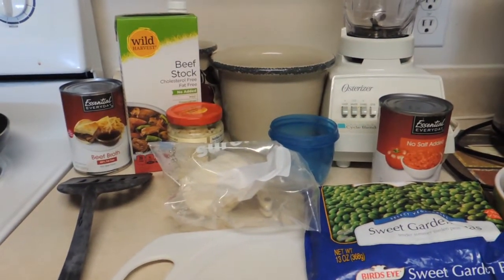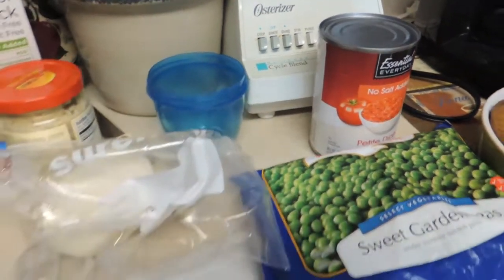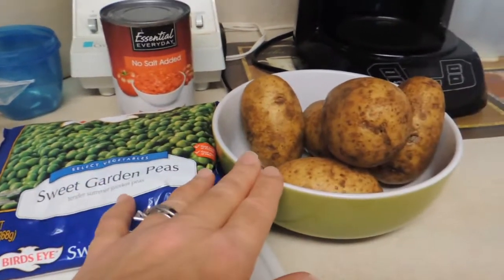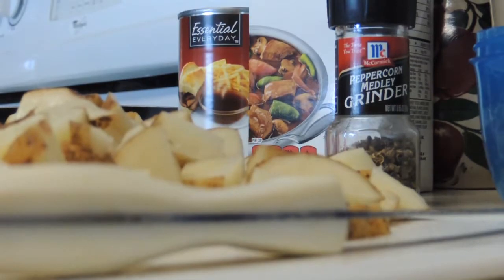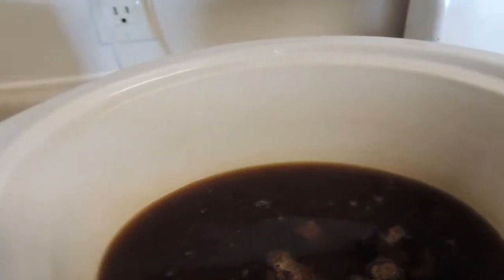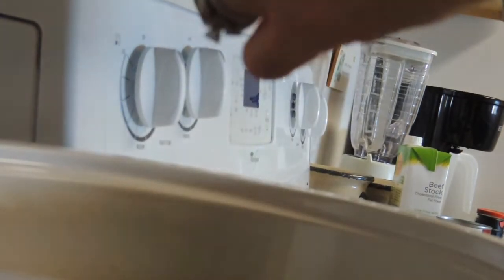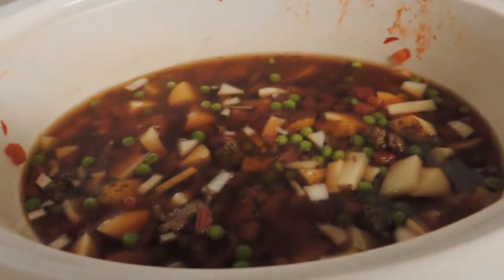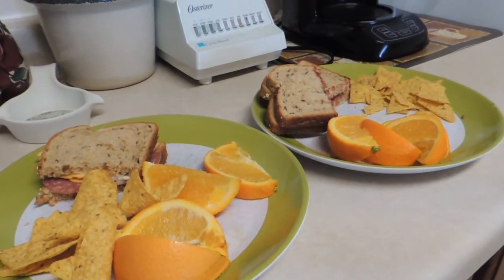Easy Slow Cooker Vegetable Beef Soup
This soup goes great with any kind of vegetables. Hope you decide to give it a try.